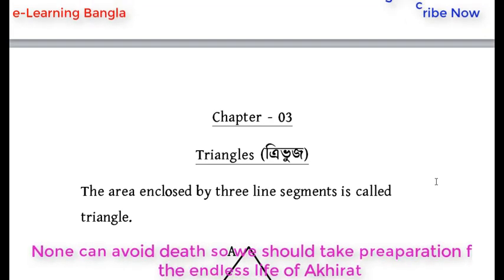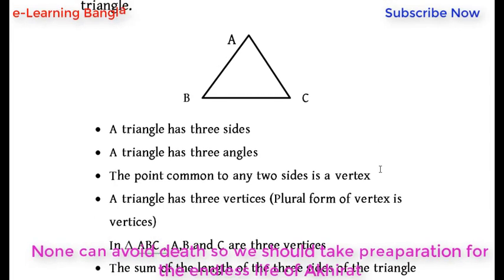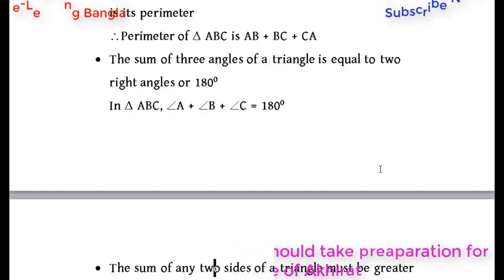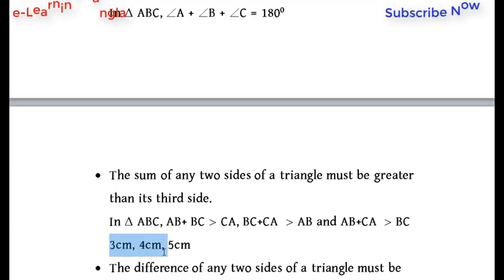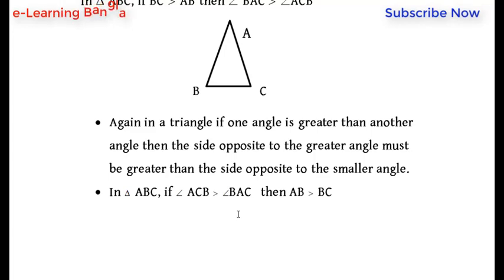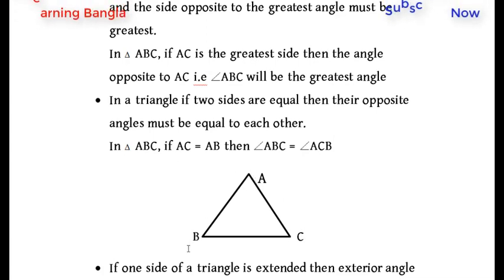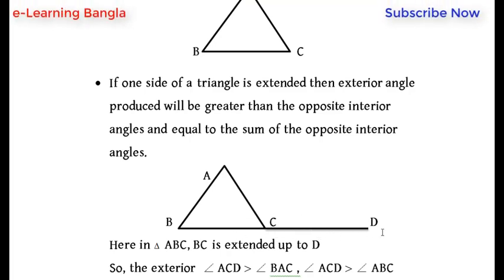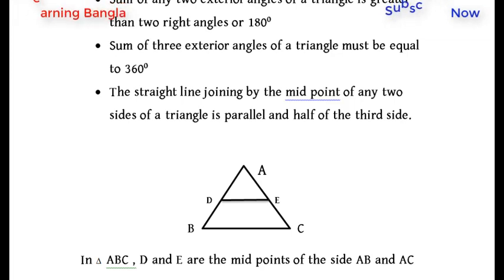Basic geometry for cadet college admission test part 4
Basic geometry for cadet college admission test
Content Creator:
MD.REZAUL HASAN
EX-CADET Barishal Cadet College
Writer and Editor at Ideal Prokashoni, Dhaka
Founder and Director : Ideal Cadet Academy
Ashulia,Savar,Dhaka
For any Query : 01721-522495